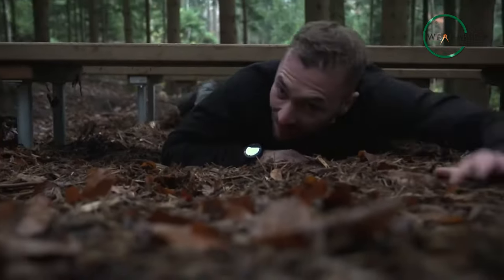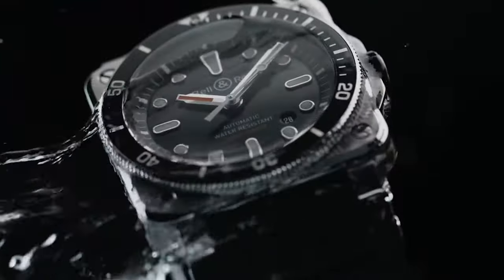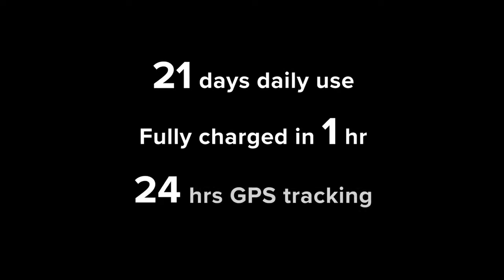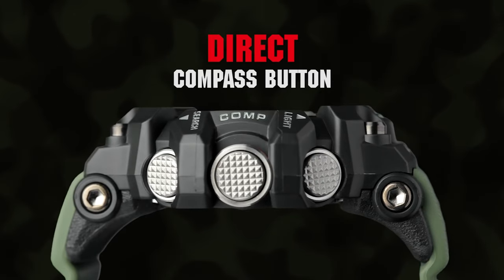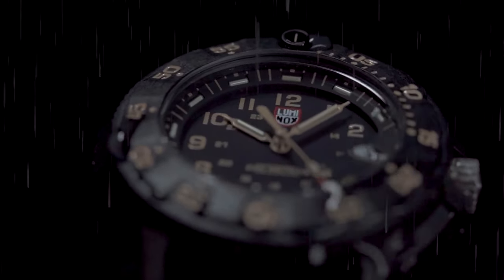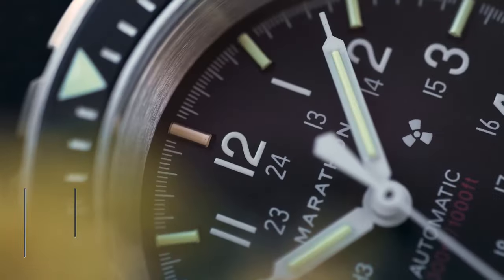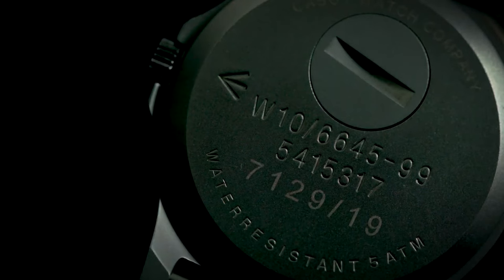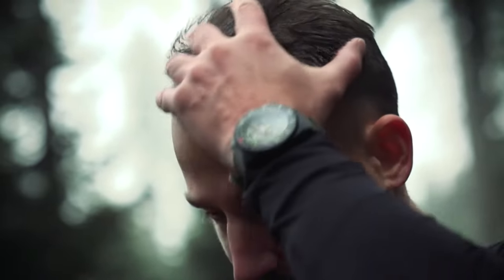10 Most Rugged Military Watches for Men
Rugged Military watches are built to handle every situation along with some tactical features, that make rugged military watches must-have watches for outdoors, and in this video, we have shown the 10 most rugged military watches for men that you can buy.

Intro and Animation Credit:
Boring motion